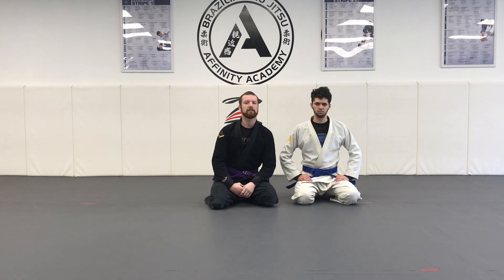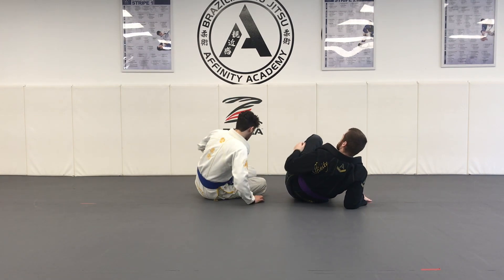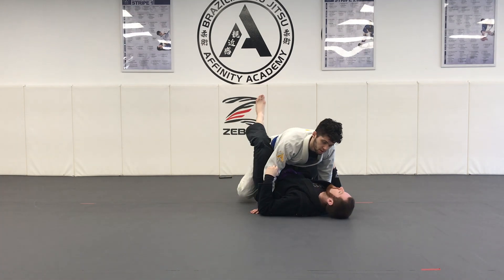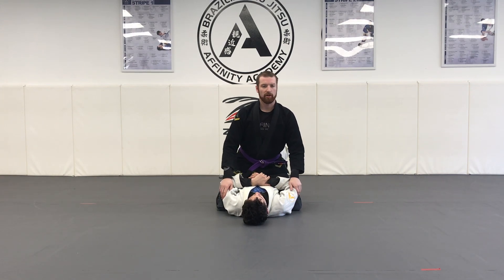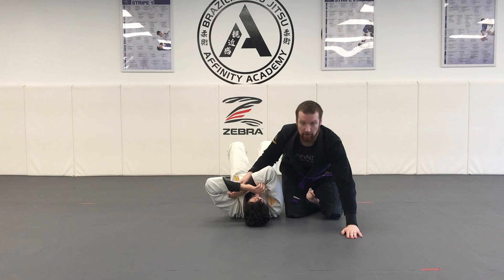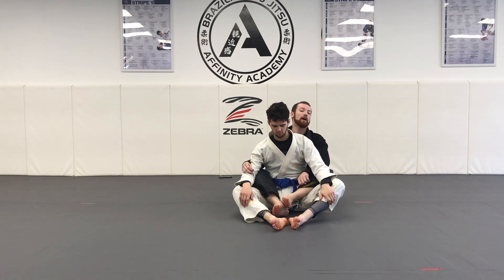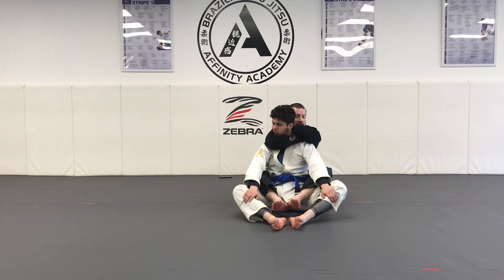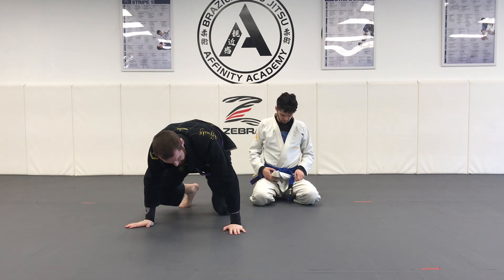Fall 2023 Weekend Program Techniques: Part 2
Hello!

The timestamps are included below for reference:
00:00 Intro
00:08 Frame Escape from Side Control
02:12 Scissor Sweep
03:57 Flower Sweep
05:53 High Mount Armbar
07:58 Pop the Arm Escape
10:14 Rear Naked Choke
11:57 Triangle and Armbar from Closed Guard